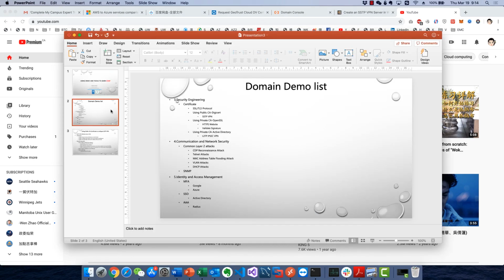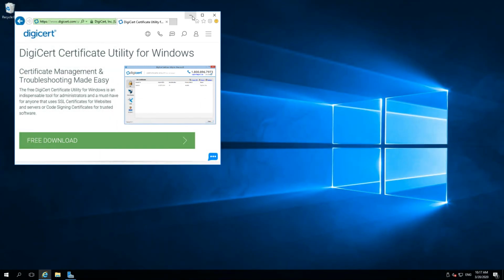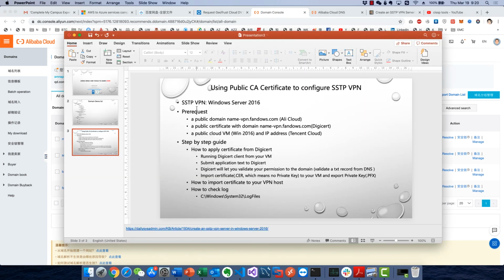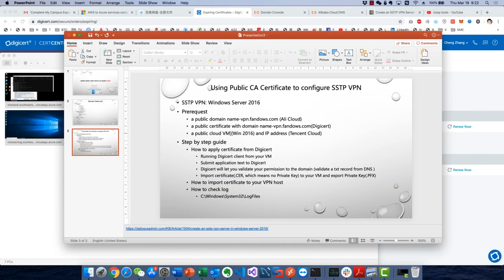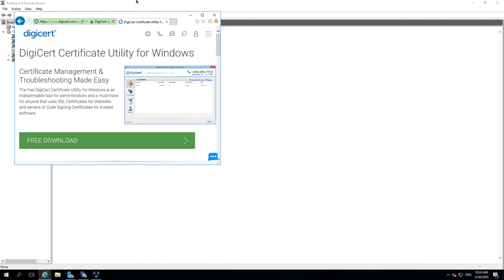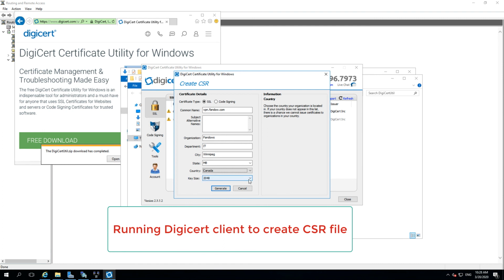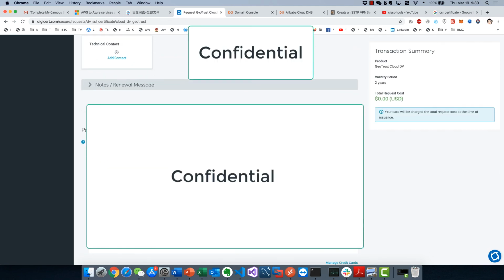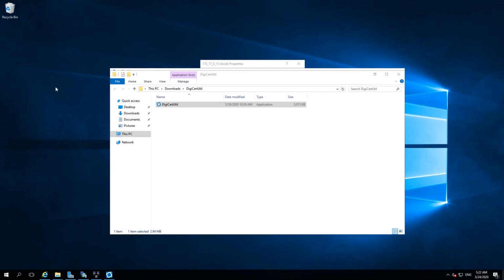1.Using Public CA Certificate (Digicert) to configure SSTP VPN -CISSP Domain 3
In this video, I will show you a real case that my VPN service is not available, then I found the root cause was that the expiration of the certificate. So I demo step by step how to apply/renew a public certificate from Digicert.

This case is about CISSP Domain3-Security Engineer-Certificate.

The detailed steps to build a SSTP VPN server can refer this